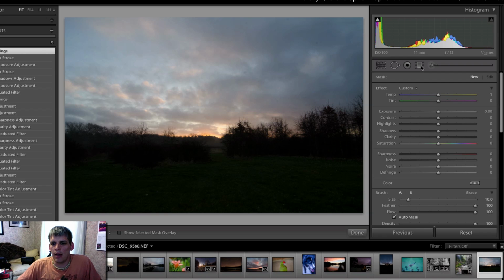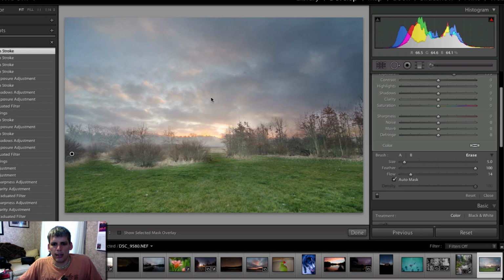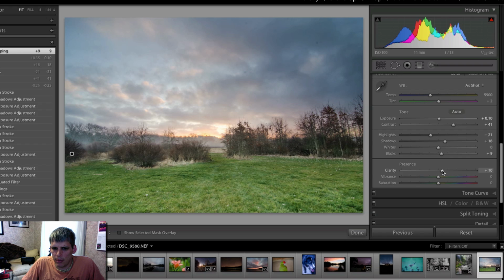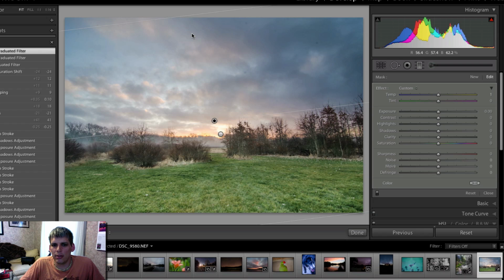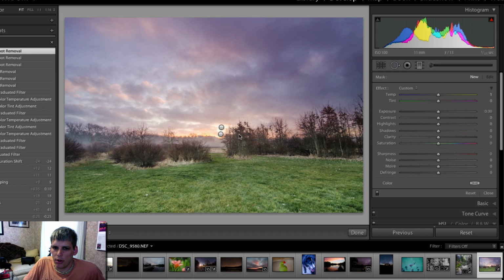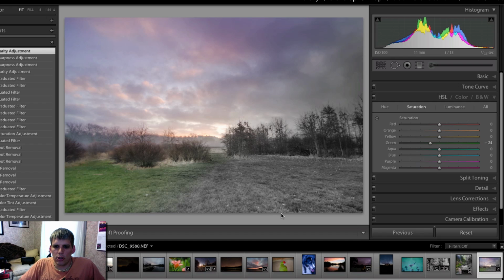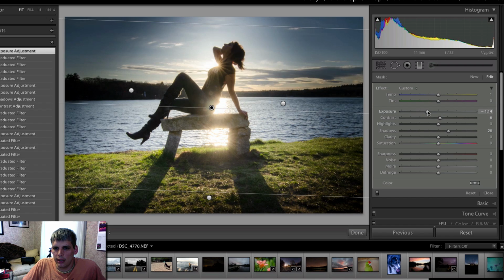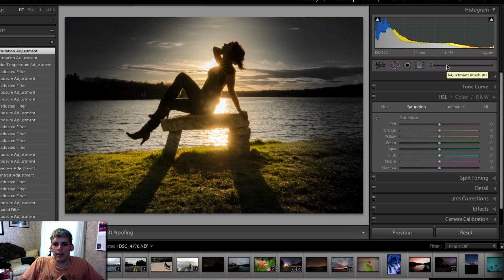Let's Edit #21 Fun With Lightroom's Graduated Filter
This week on Let's Edit we take a detailed look at some fun things that you can do with the graduated filter tool in Lightroom.